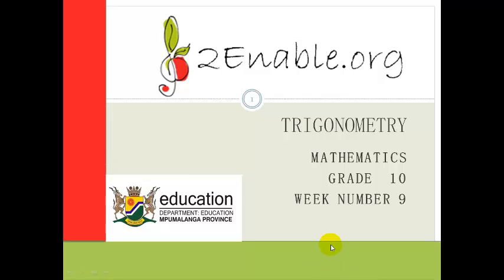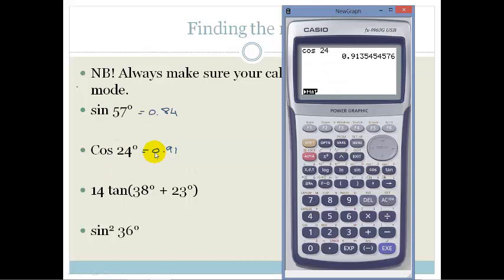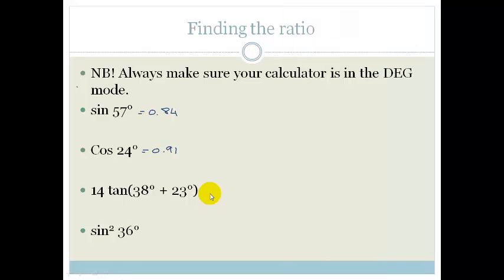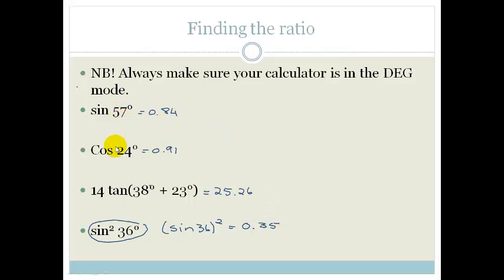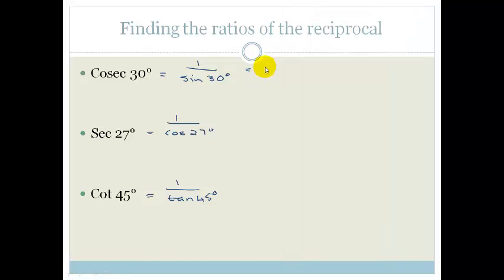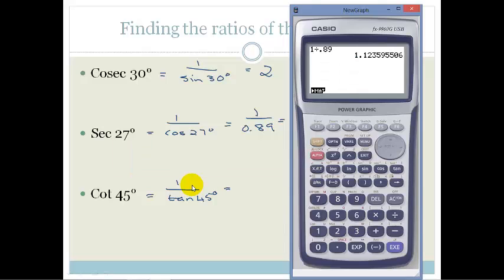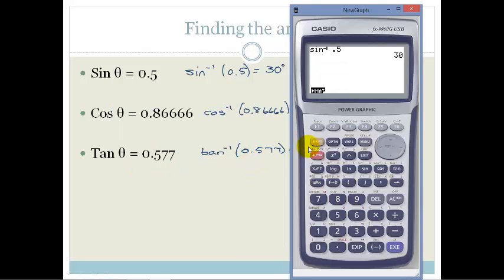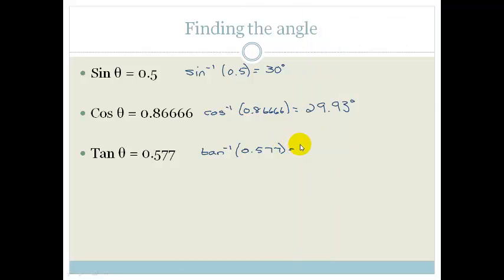Week 9 Lesson 4 Using the calculator